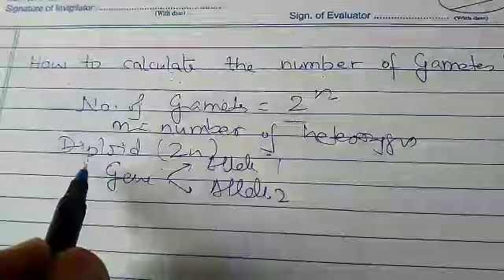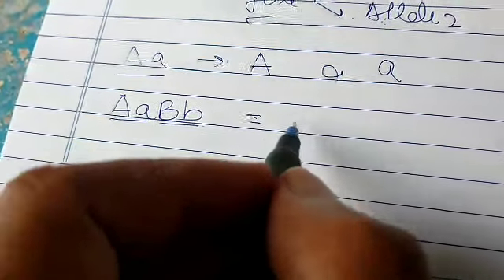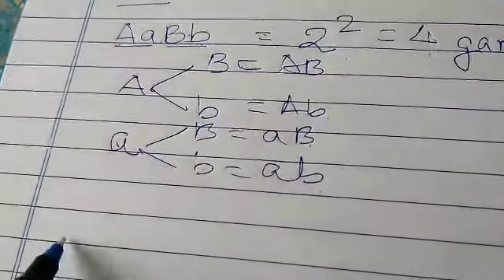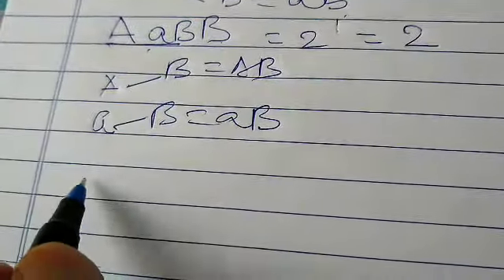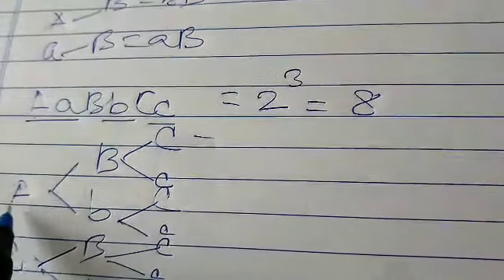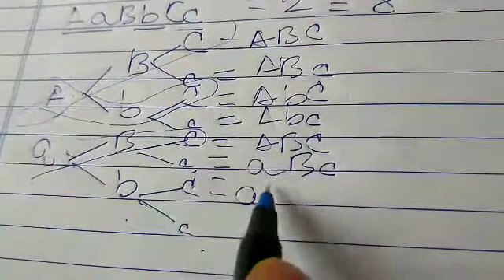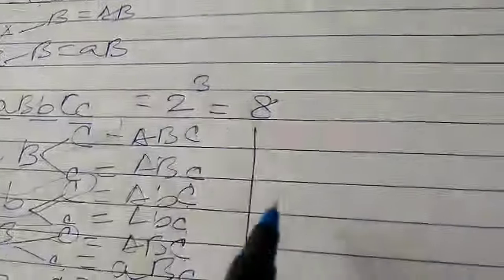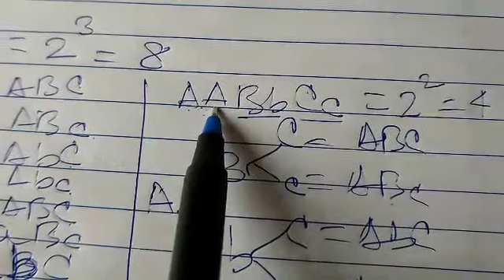Calculating gametes number and types